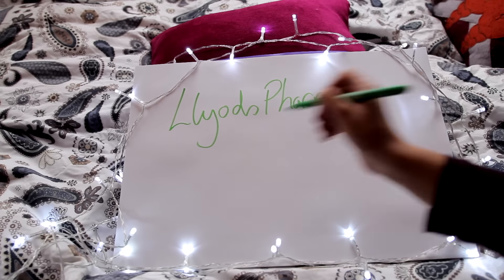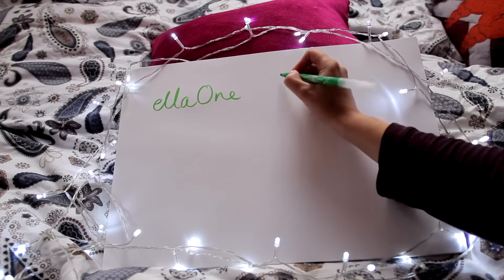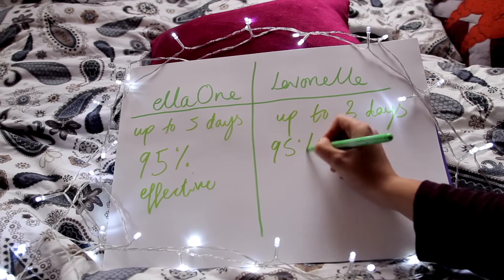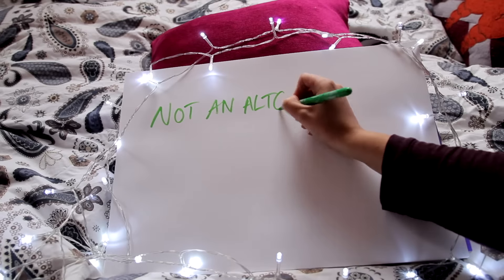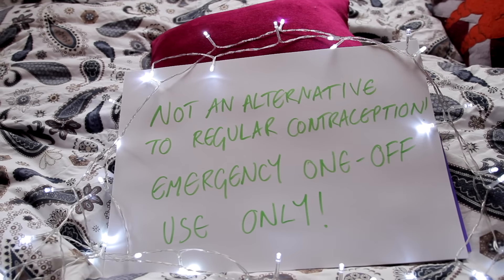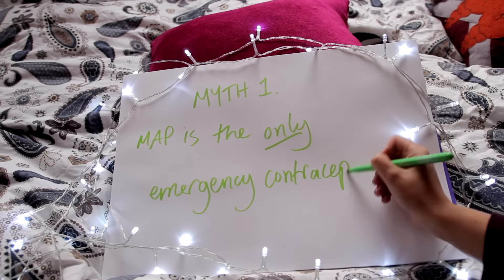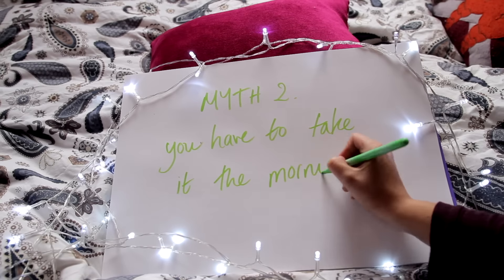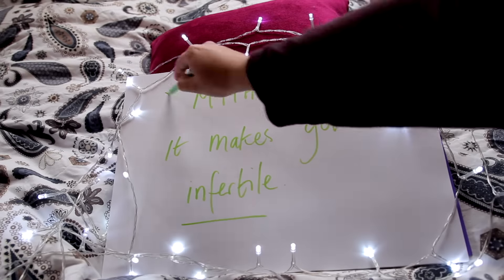The Morning After Pill | The Hormone Diaries Ep. 7 | Hannah Witton | ad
Let's talk about the morning after pill/emergency contraception!

LloydsPharmacy Online Doctor provides a safe, convenient and discreet service. For more information on the morning after pill or sexual health services available, visit the following

//Please give the video a LIKE if you enjoyed it :)

EQUIPMENT*
Main camera - Canon 80d
Lens - Sigma 18-35mm f1.8
Microphone - H4n Zoom
Vlog camera - Sony RX100 MIV

Intro/outro music licensed through Audio Jungle